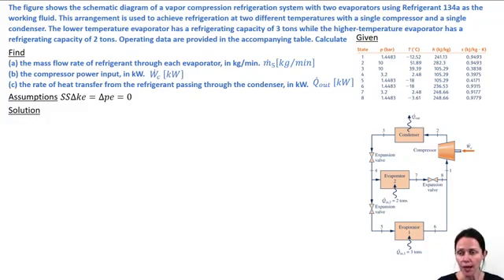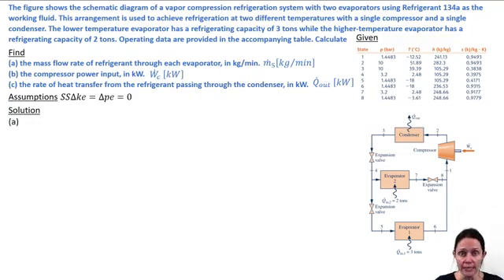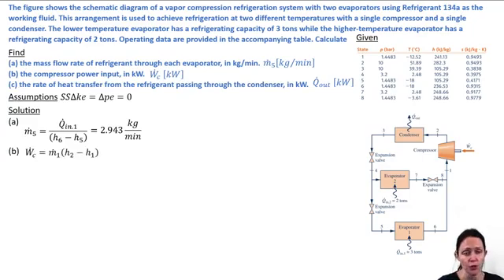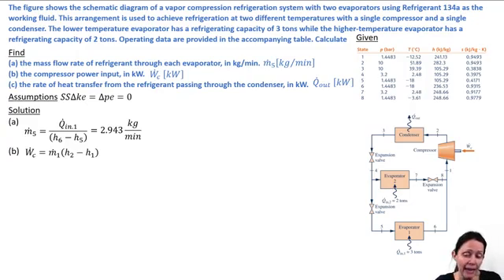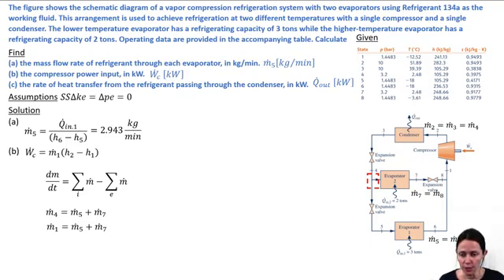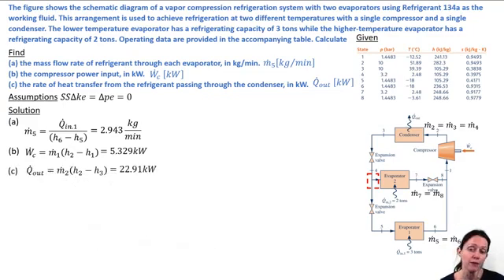MEGR3112 3.3P In Class Problem 9